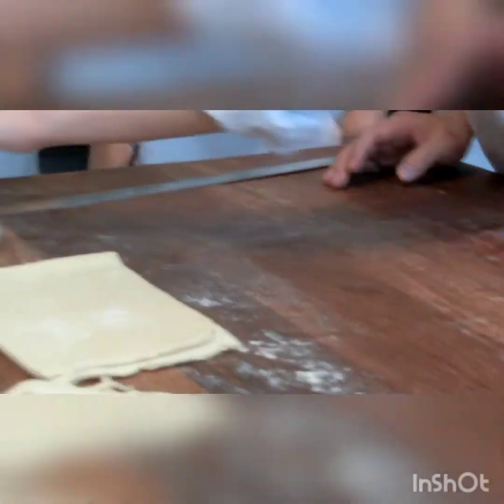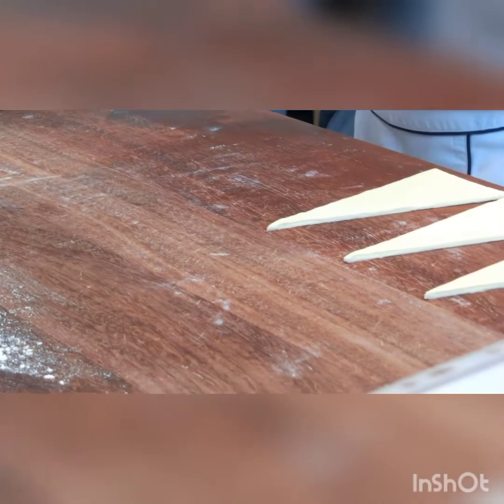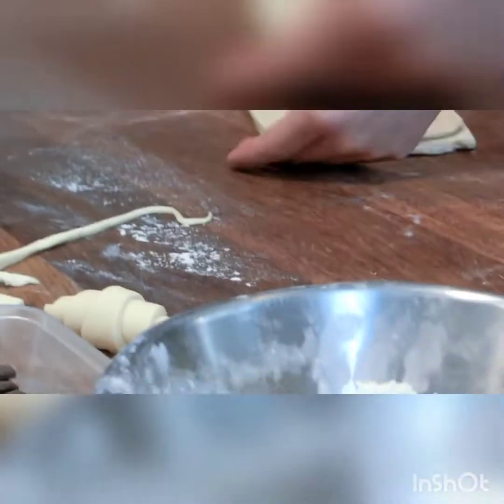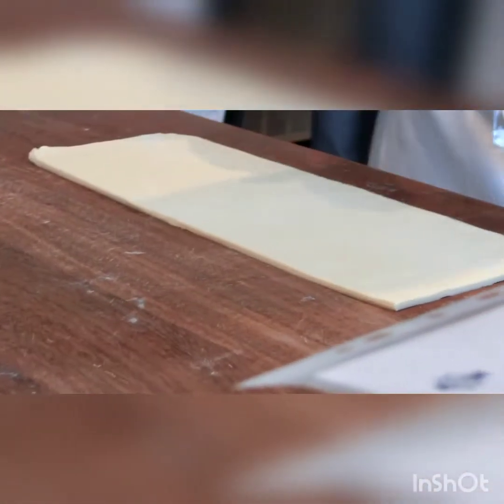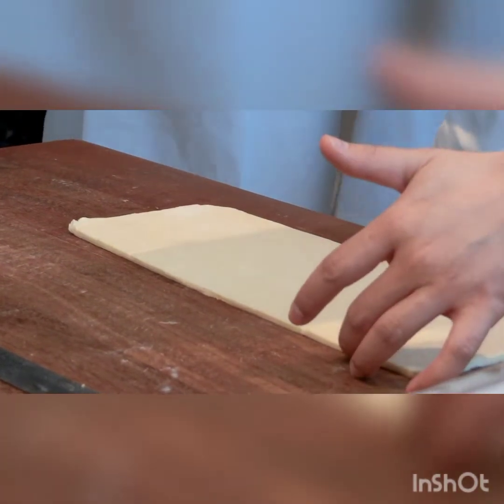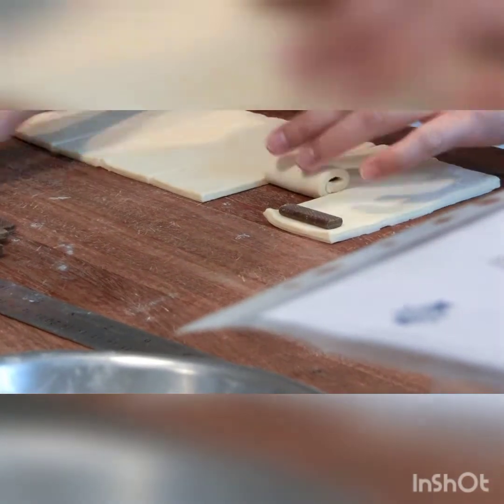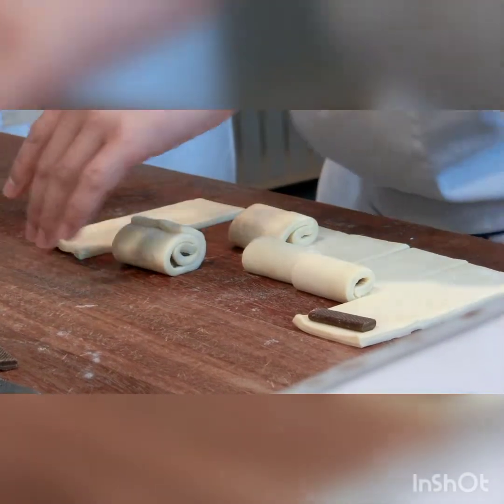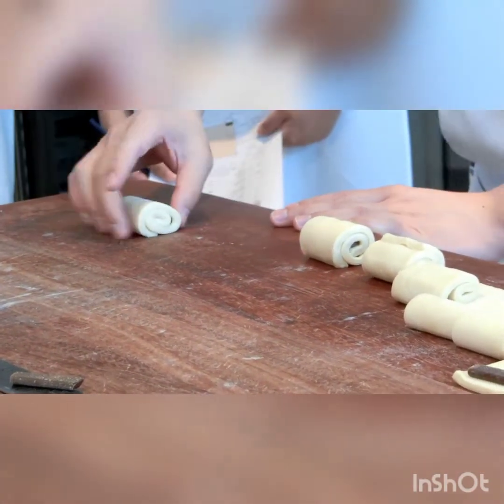croissants & Pain au Chocolate . ครัวซองต์และครัวซองต์ซ็อคโกแลต Ep8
Recipe Yield : Croissant 12 pcs & chocolate Croissant 10 pcs ปริมาณที่ได้ต่อ 1 สูตร ครัวซองต์ 12 ชิ้น และครัวซองต์ ช็อกโกแลต10 ชิ้น